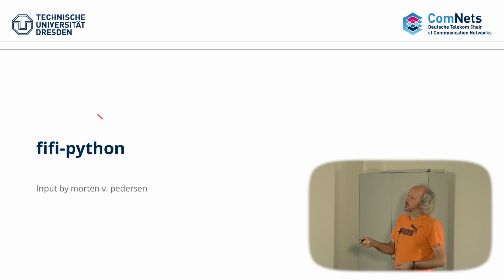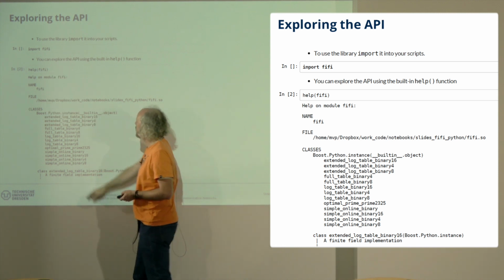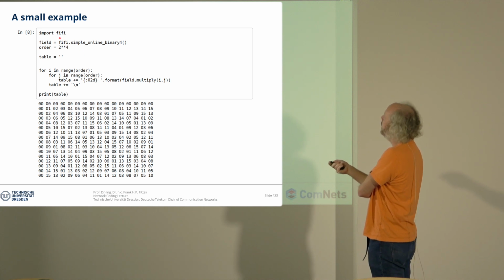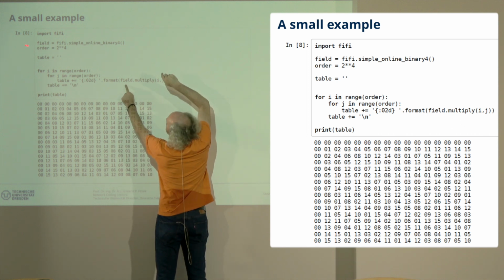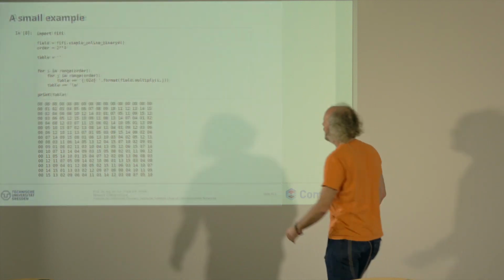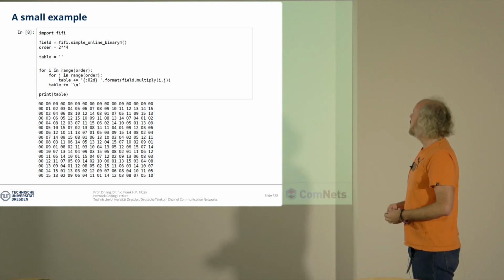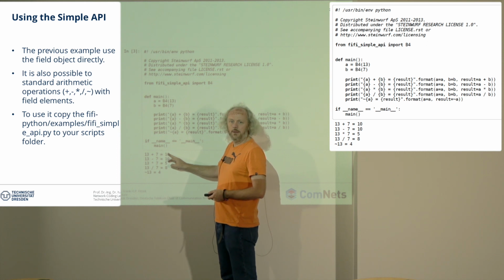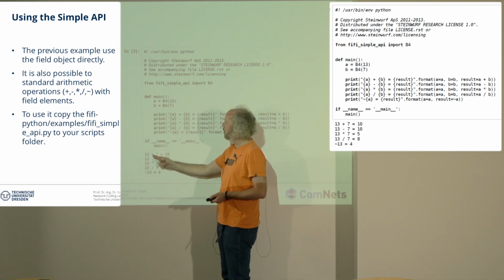L5 - 08 - NetCod - fifi python